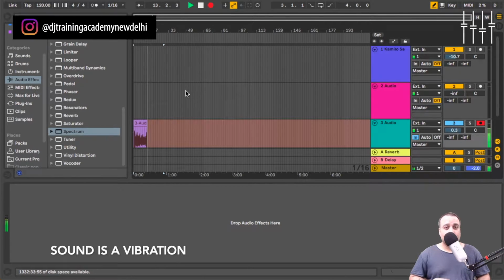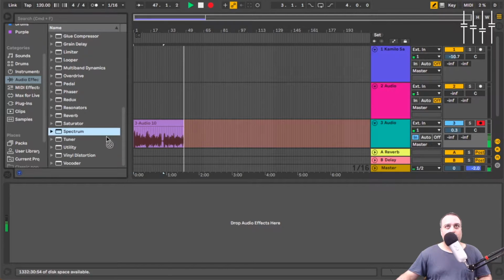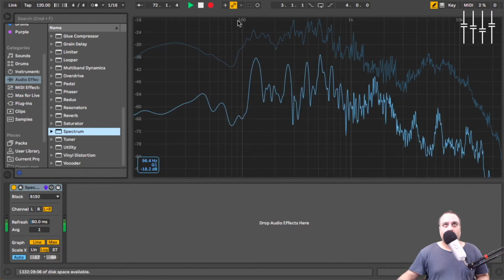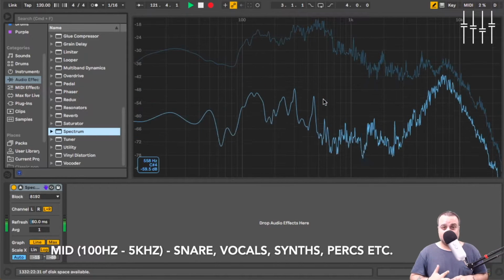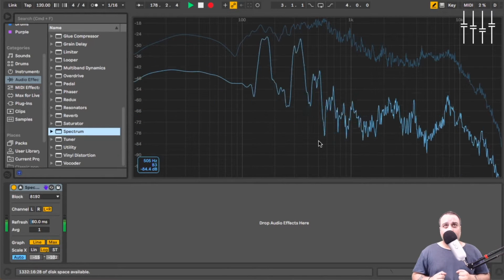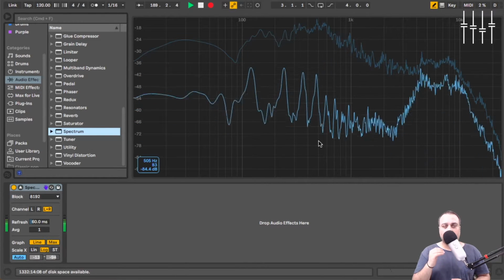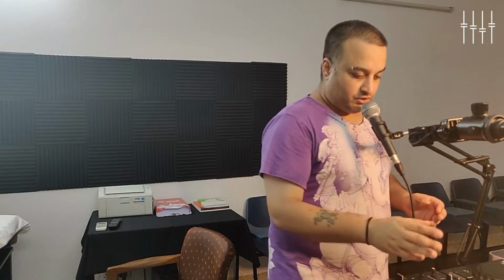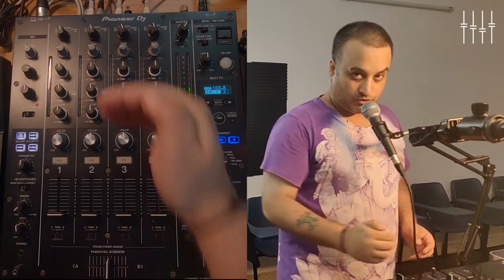How to EQ | Correct way to EQ for Djs | Dj Training Academy | New Delhi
This video explains the fundamental behind EQs. If you are a DJ then this video is definitely for you. Learn the right way to equalize your track frequencies while performing at a gig.